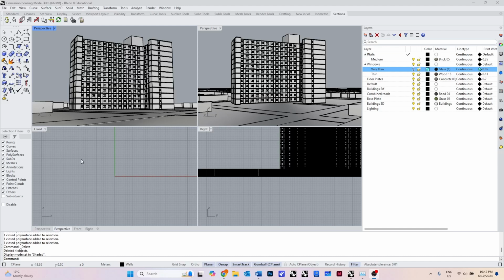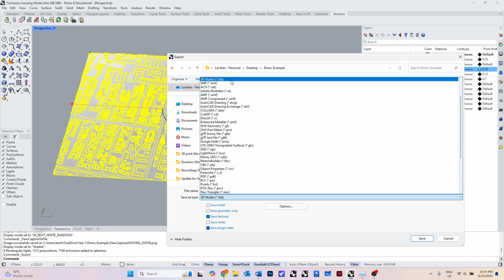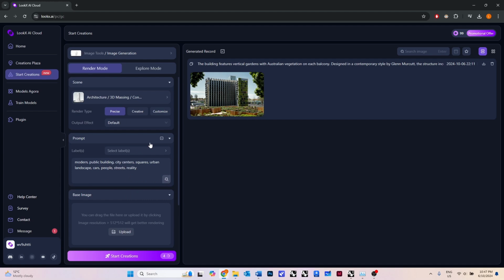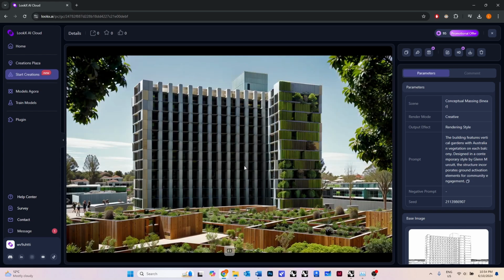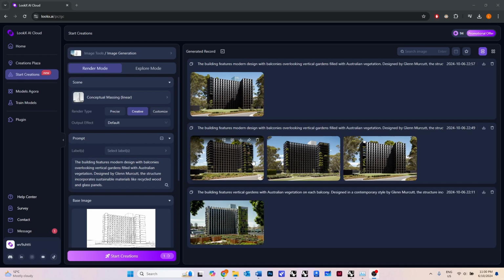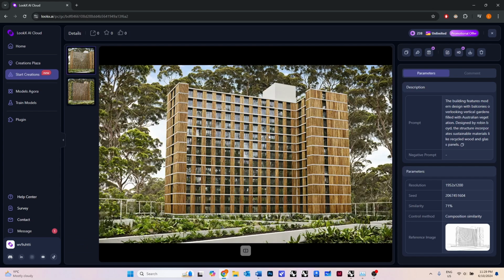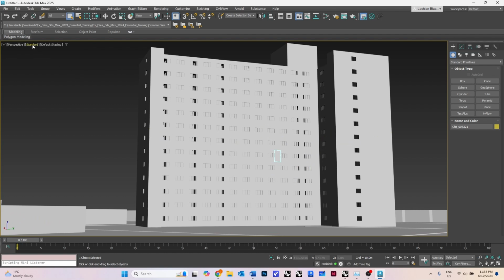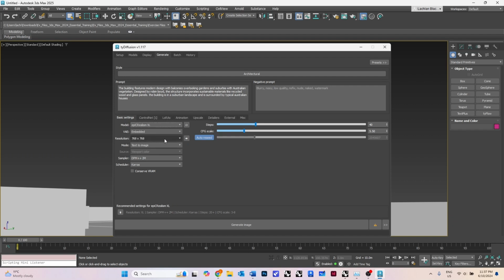How to use LookX & 3DS MAX for AI renders